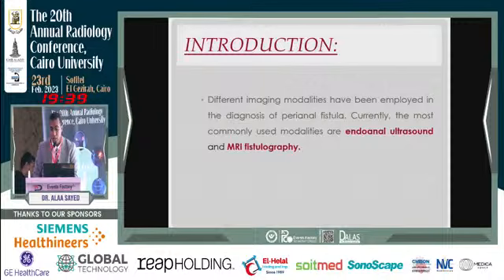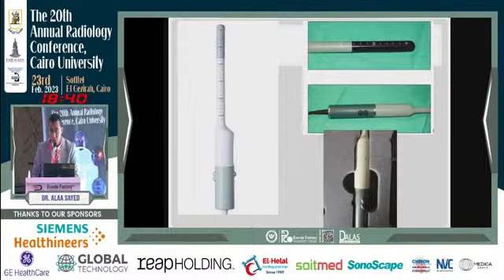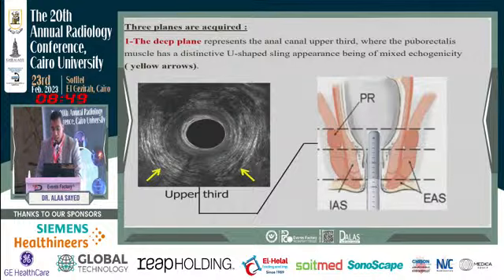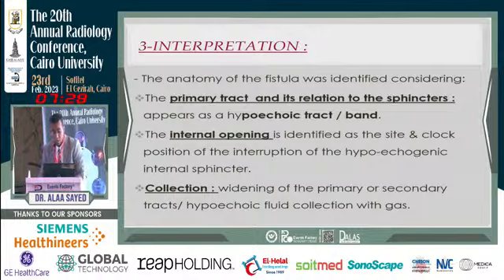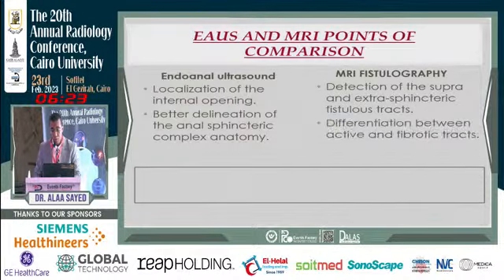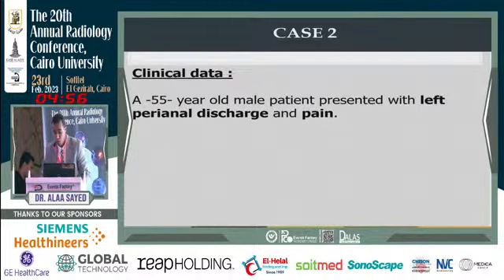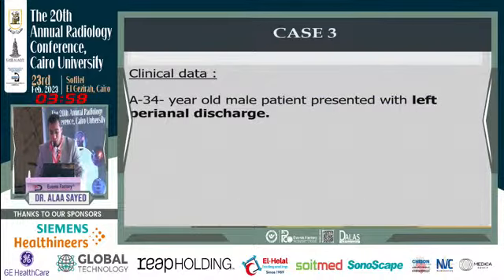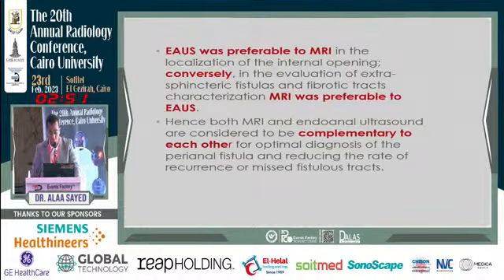Shear-wave elastography in autoimmune paediatric thyroid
The 20th Annual Radiology Conference, Cairo University
Prof. Sarah Mahmoud